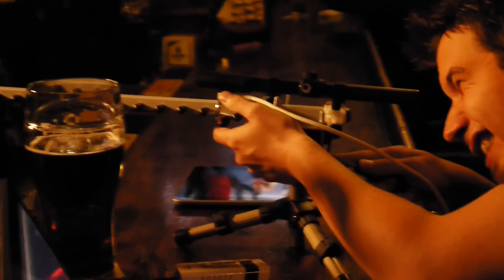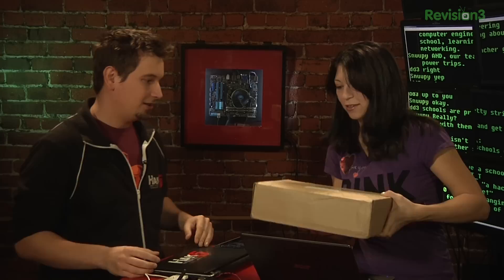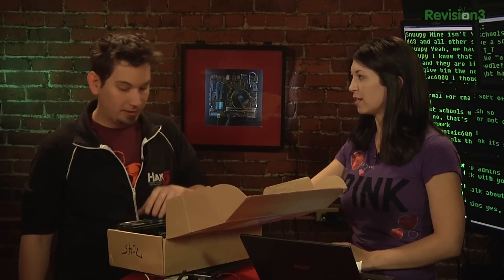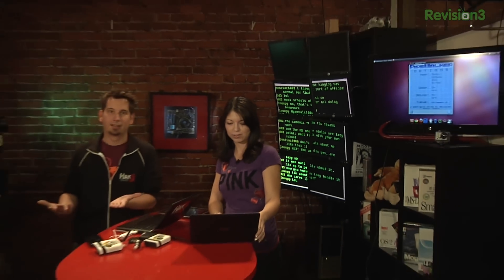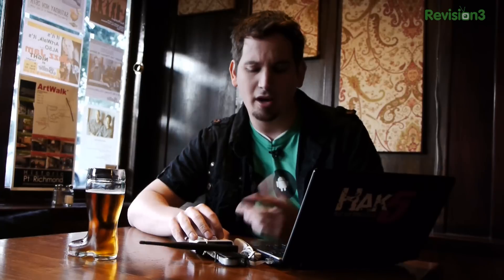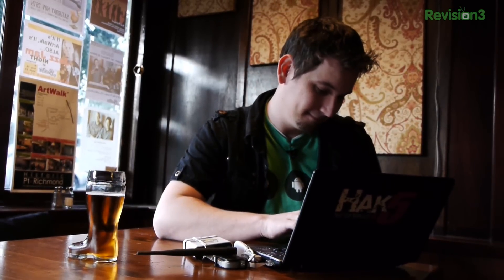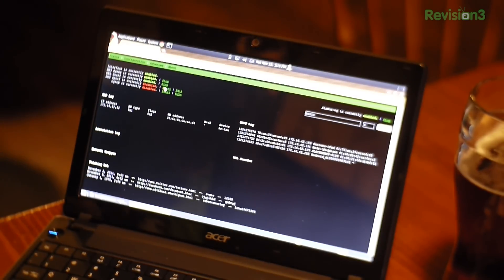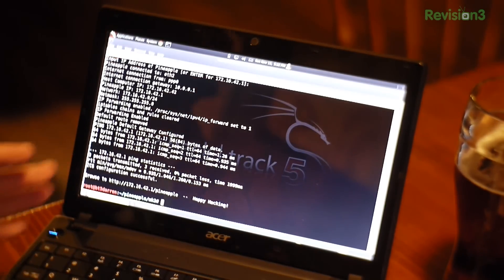Hak5 - WiFi Pineapple Mark III Part 1 of 2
Hak5 -- Cyber Security Education, Inspiration, News & Community since 2005:
This time on the show, the WiFi Pineapple gets a major revamp with Man-in-the-Middle tools and spiffy new web interface. Plus the best tools for EXT3 partition data recovery, Credit Card validation and simple Windows checksum tools. All that and more this time on Hak5!